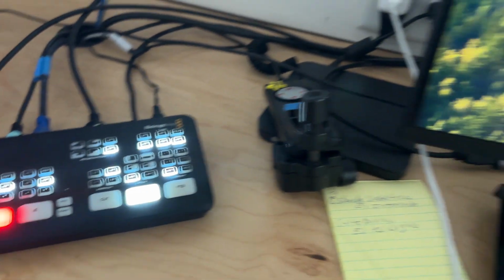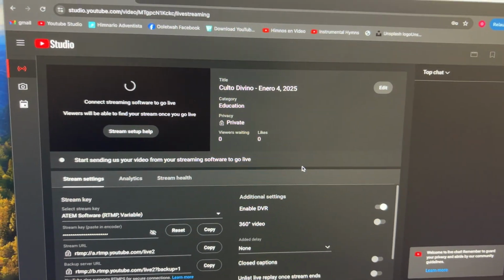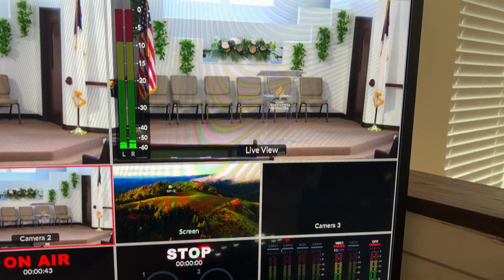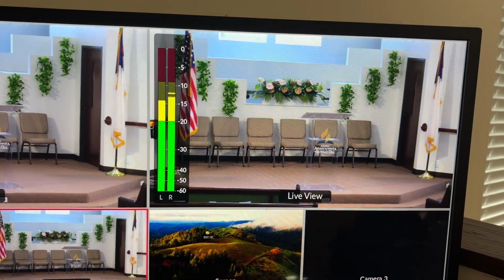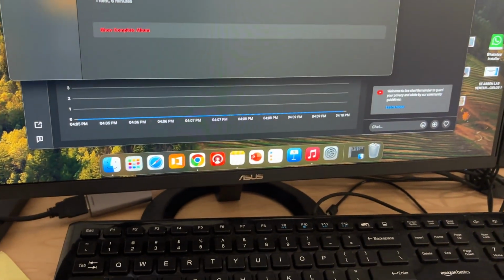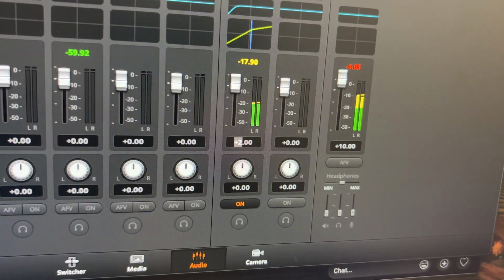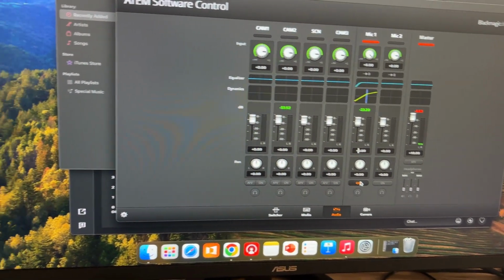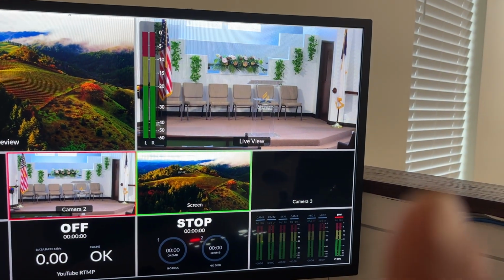ATEM - Streaming Setup and Audio Levels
Training Videos for Ooltewah Hispanic SDA Church AV Team.